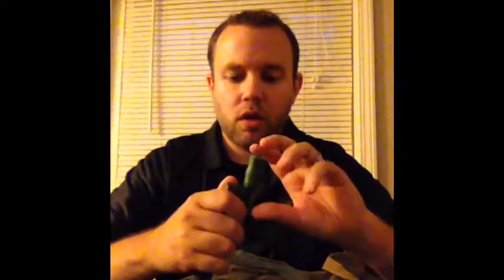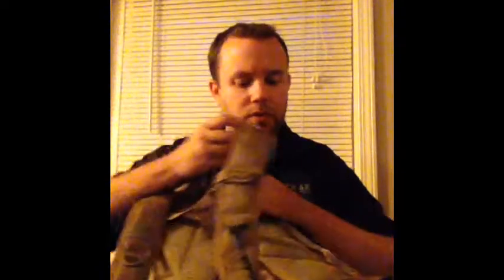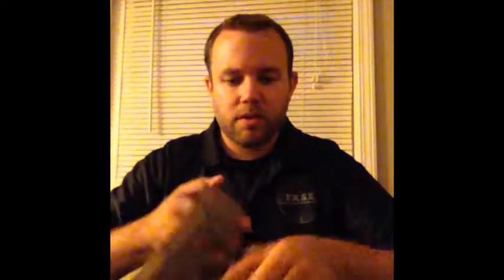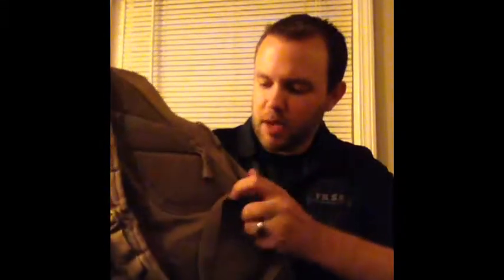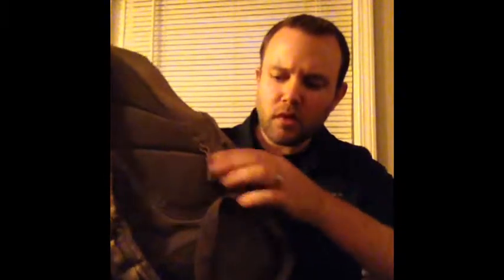Hydro pack by condor